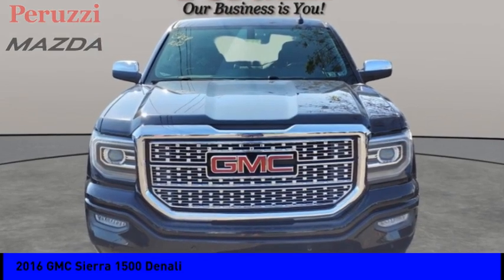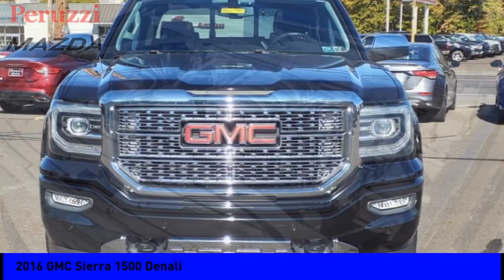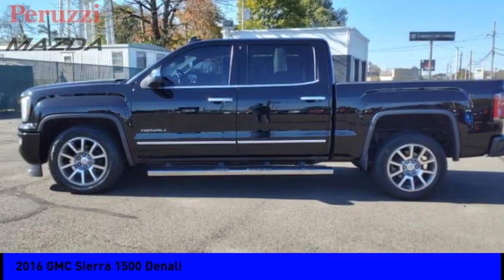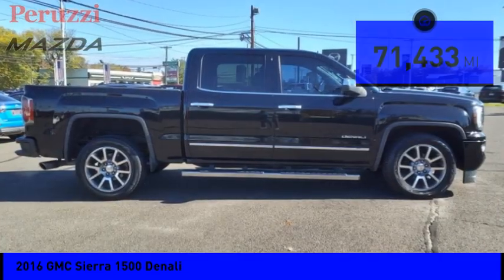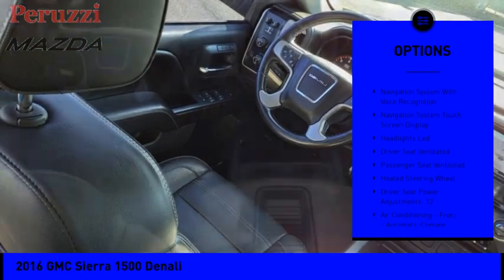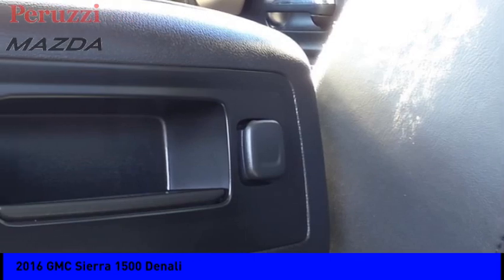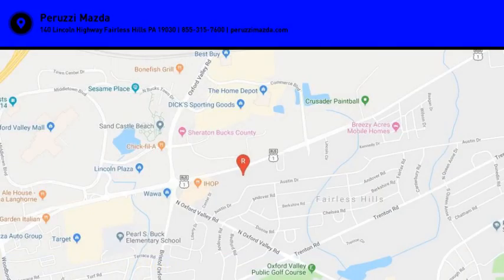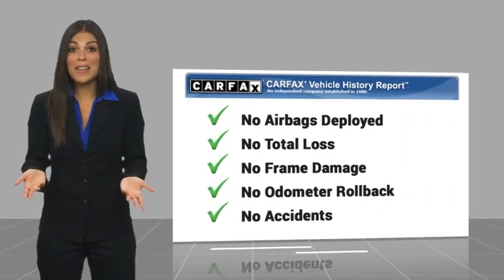2016 GMC Sierra 1500 Fairless Hills PA 2997P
2016 GMC Sierra 1500 Denali

Peruzzi Mazda
140 Lincoln Highway

Clean CARFAX. CARFAX One-Owner.A Master Certified Technician performed a 160pt vehicle inspection. A copy of all service work is available upon request. Low interest rates available through one of our 30+ lenders. One Year of complimentary Oil Changes included on every Peruzzi vehicle purchase!